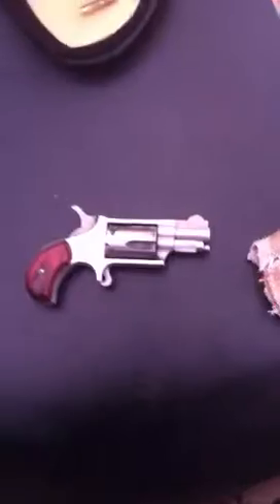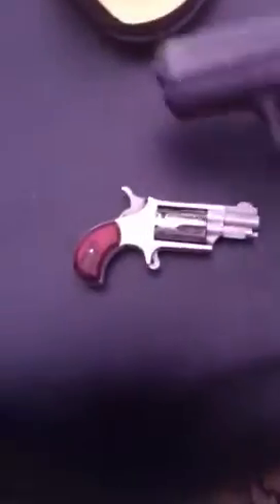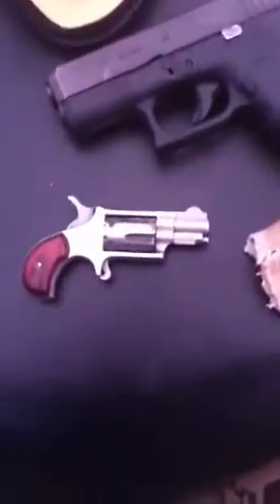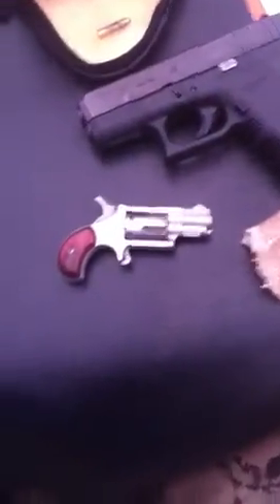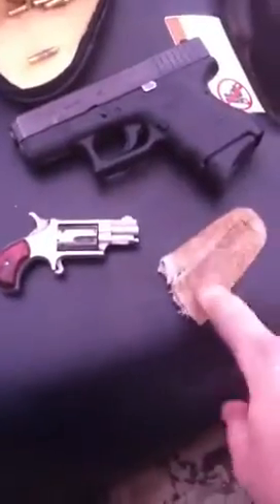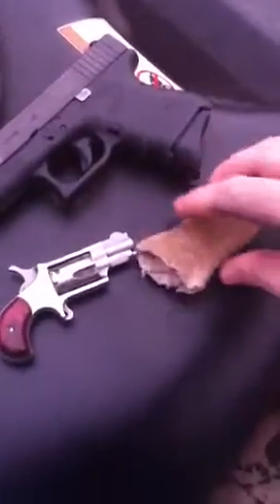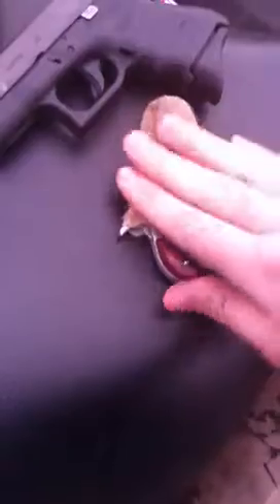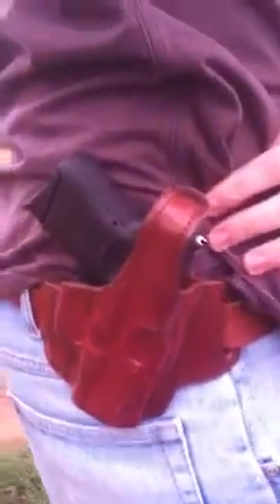Back-up gun--NAA 22 long rifle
a short video on my NAA 22 lr back-up